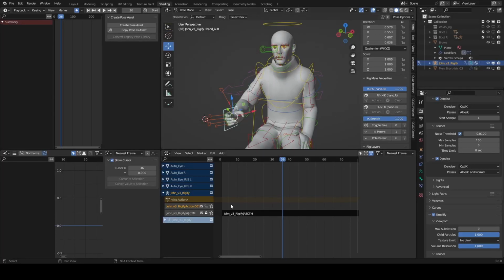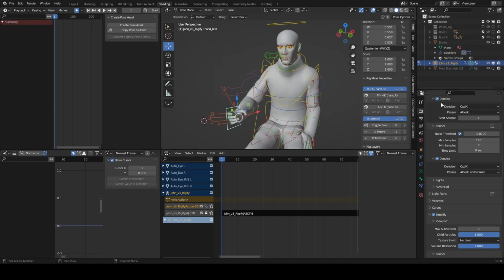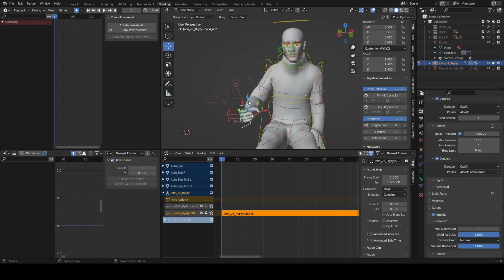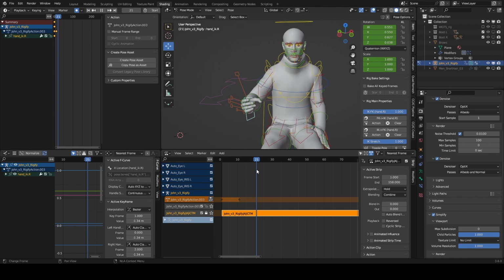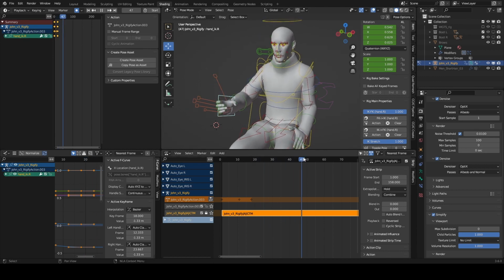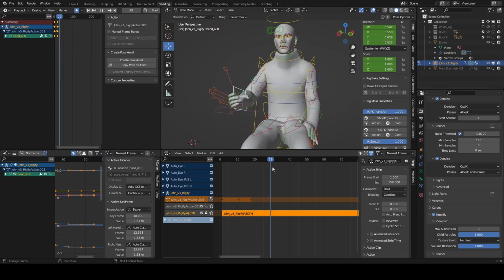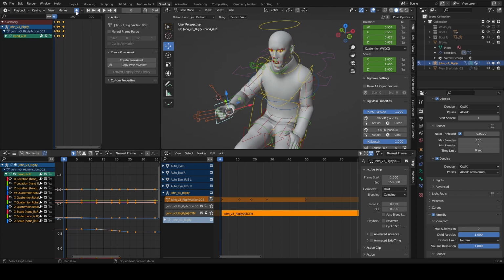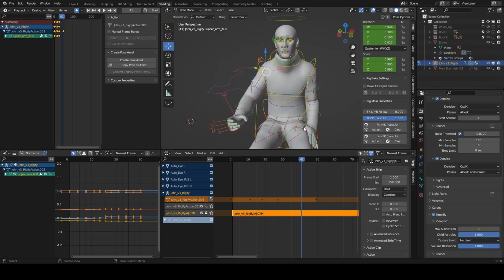How to use animation layering without a plugin (FREE)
In this video, I cover how to modify an existing animation, such as motion capture animation, inside Blender without using a plugin.

Software: Blender